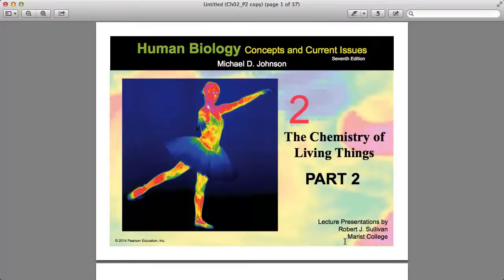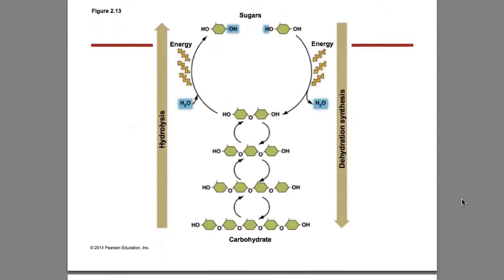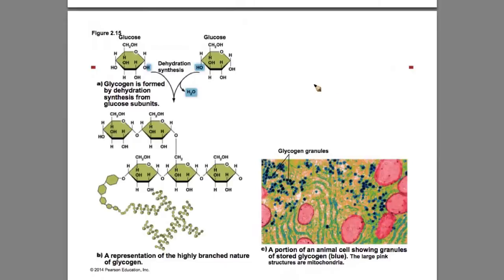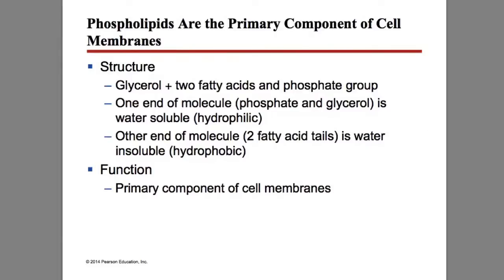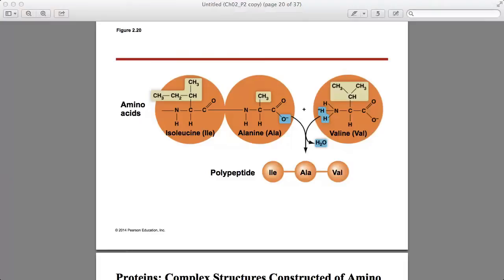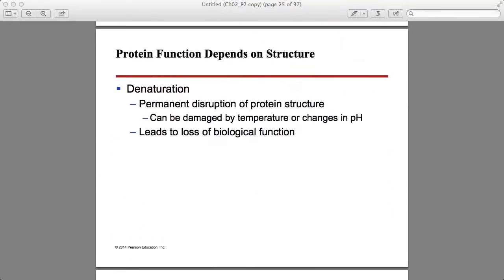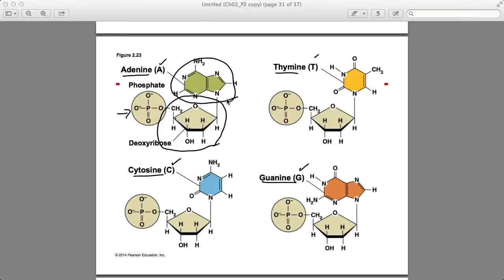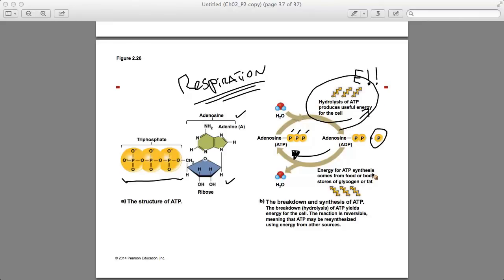Chapter 2 Part 2